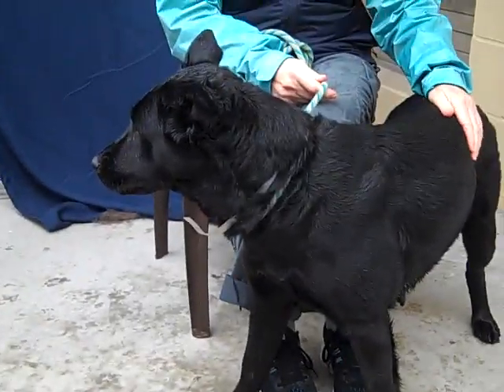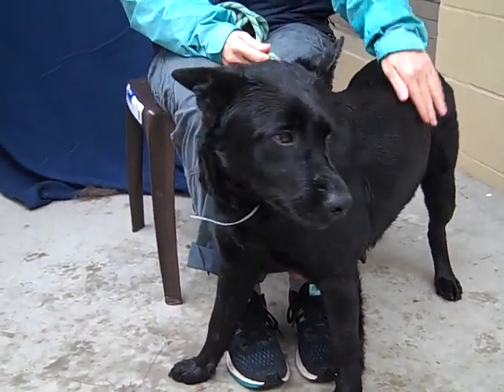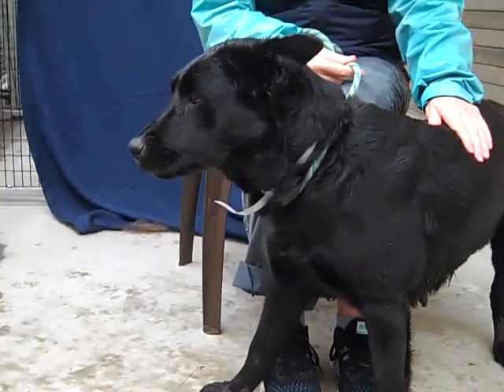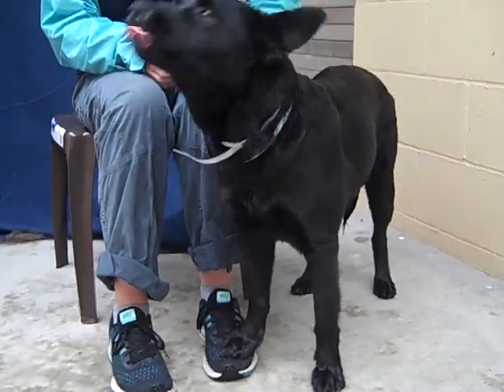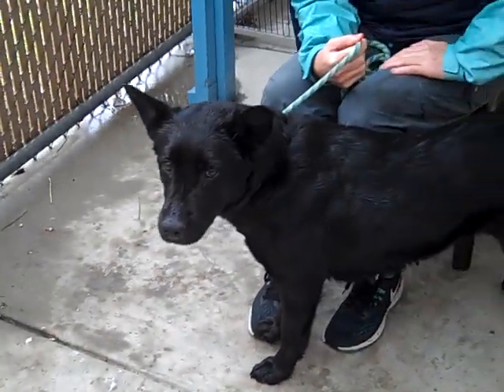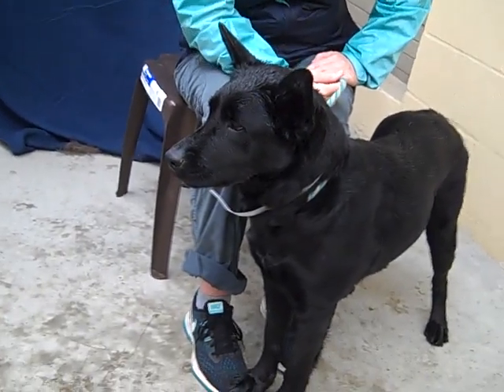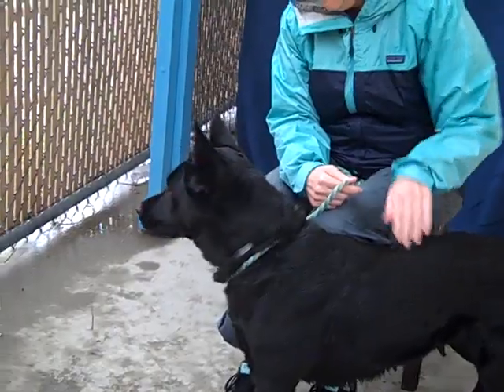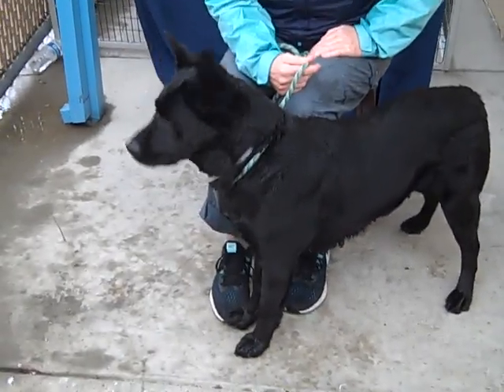A5249794 Nori | Canaan Dog/Labrador Retriever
A5249794 Nori is a magical 4-year-old black female Canaan Dog and Labrador Retriever mix who was found as a stray and brought to the Baldwin Park Animal Care Center on January 14th. Weighing 38 lbs, Nori won the hearts of our volunteers with her gentle, sweet nature. She is sociable without being demanding and has a wonderful calmness to her. Nori walks well on leash and would like to join you for walks and other outings. It appears she recently had puppies and is now eager to be the baby in her new family. She has a magnificently soft coat,  cuddling and petting her will be fun for both of you. Nori has been selective in our shelter’s playgroups, so we are recommending that she start out as an only dog while her new family gets to know her better. Nori will be a loyal, attentive best friend, and will be a great match for anyone seeking a medium-sized dog with a wonderful personality to make a permanent part of the family.